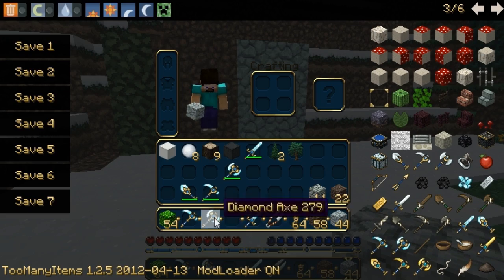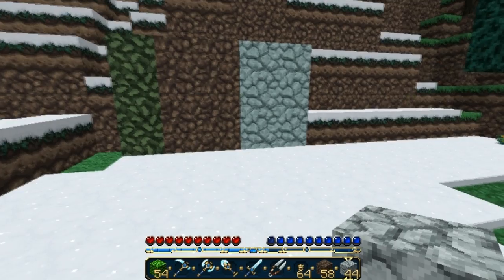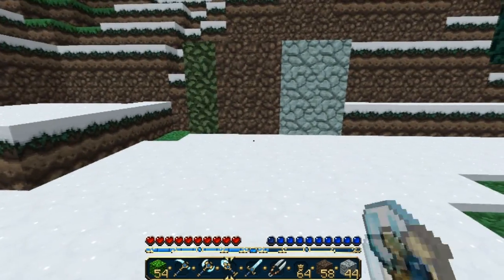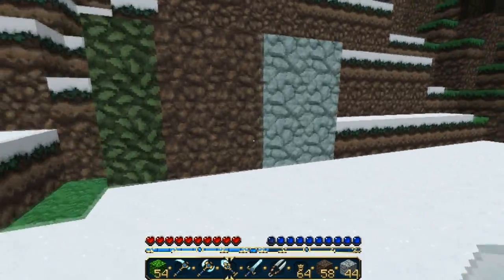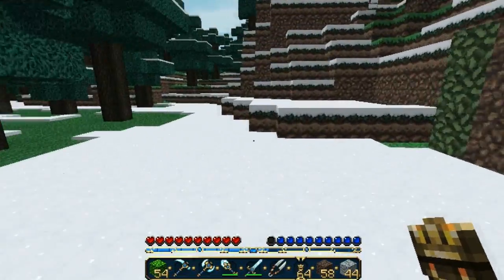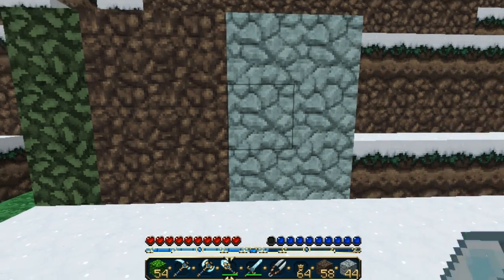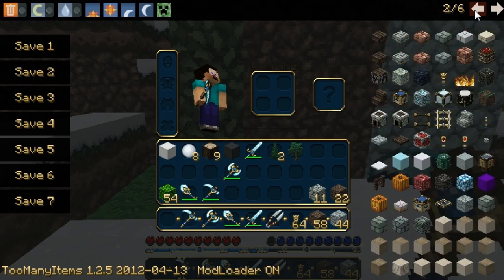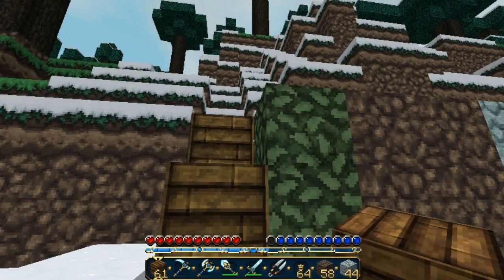Minecraft Mod Spotlight : AutoSwitcher Mod 1.2.5 [ Auto Switch Mod Tutorial ]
This Minecraft Mod Spotlight review features the AutoSwitcher Mod for Minecraft! This is extremely useful for efficiency and laptops. Be sure to LIKE the video if you found this useful! :)

The Minecraft Autoswitcher mod automatically determines and switches to the right tool or weapon that is best for that situation. This is really useful if you are lazy or if you are using a laptop trackpad!